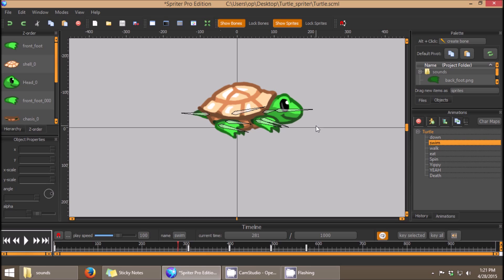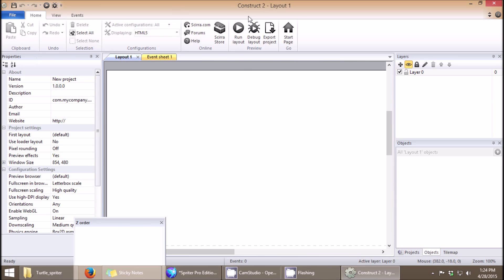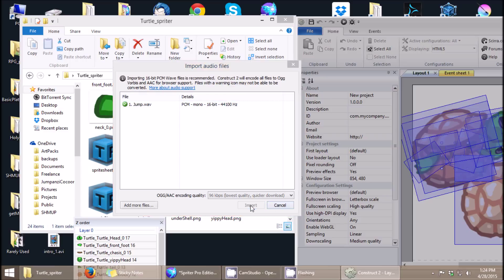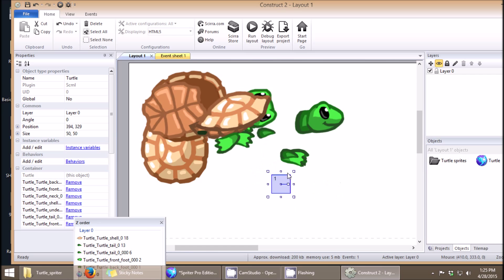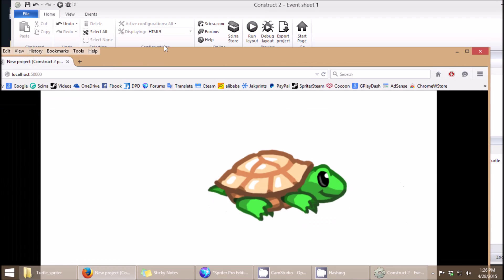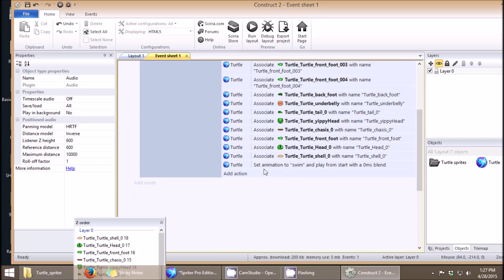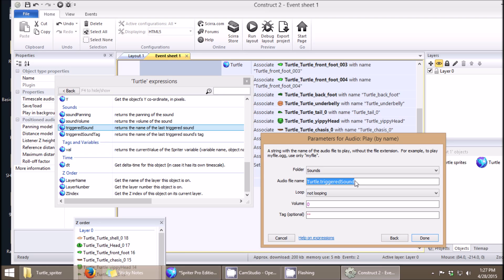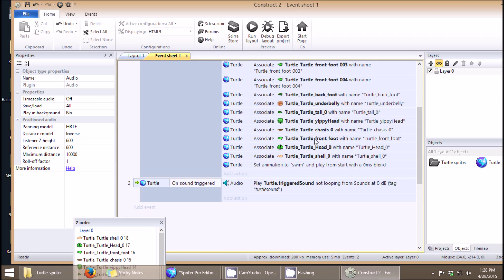Triggering Spriter sounds in Construct2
How to set up a single event so your Spriter animation's sounds play properly in Construct 2.